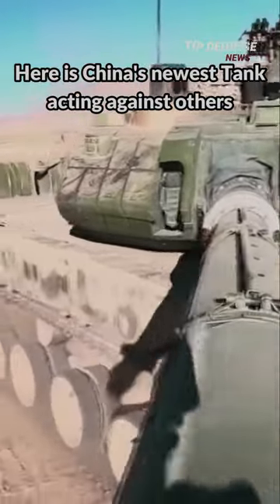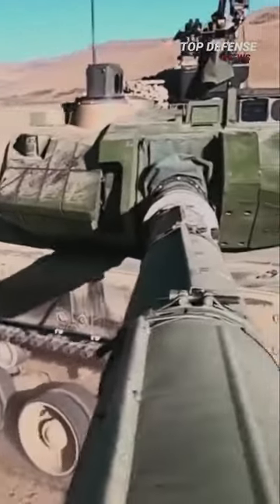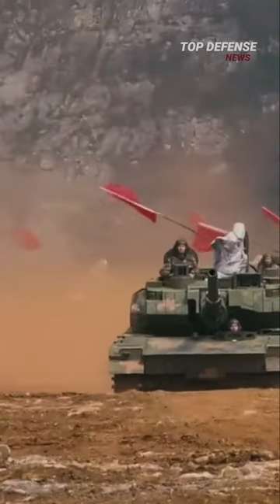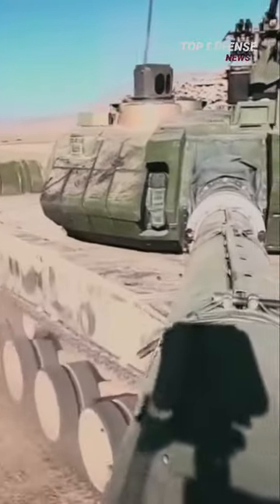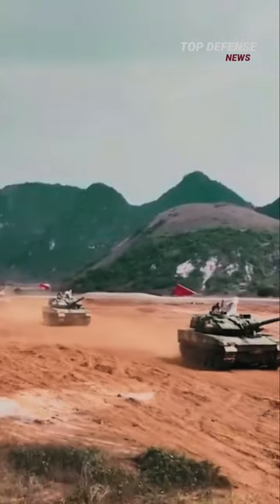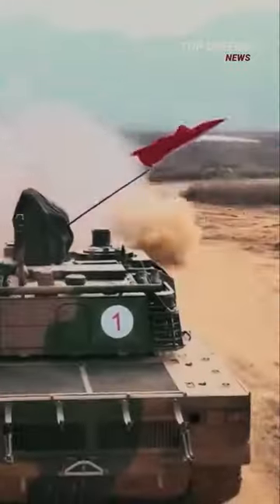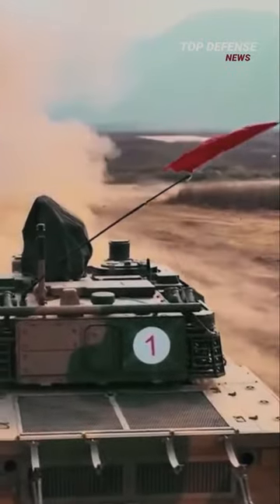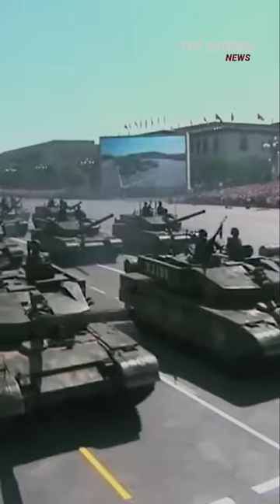The Newest Tanks in China are Acting Against Others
The Type 15 or Black Panther Light Tank, was put into service as part of its ambitious modernization program. The Black Panther is lighter than their own Type 96 and Type 99 main battle tanks, weighing around 32 tons. It also has better mobility, speed, and performance at high altitudes with less oxygen ...